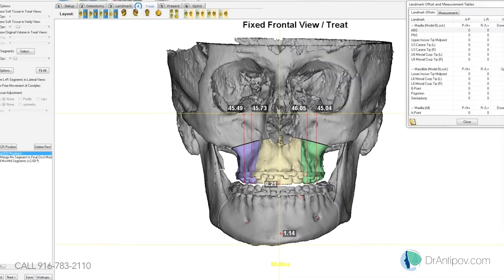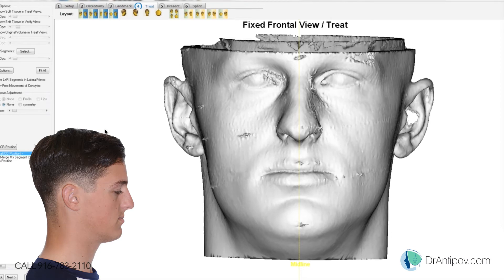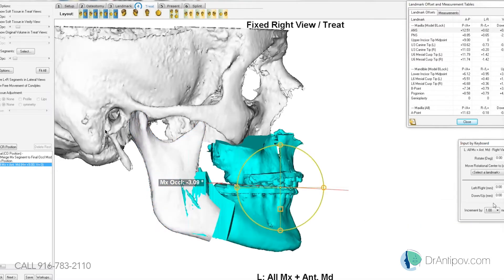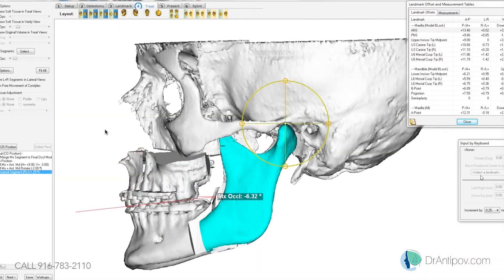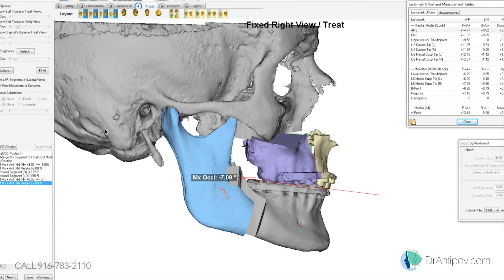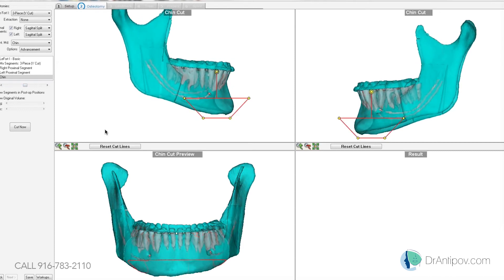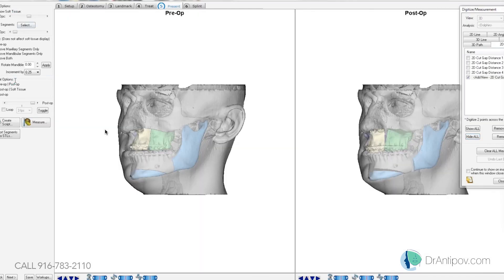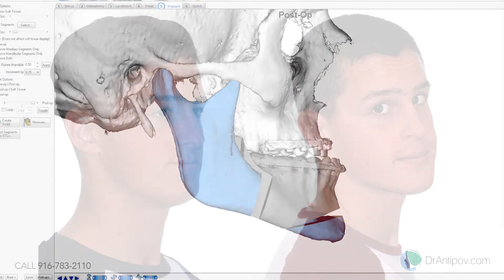3D planning (Orthognathic)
3D Planning for Orthognathic Planning is something that helps surgeons with precision.  They can plan the surgery in 3d space.